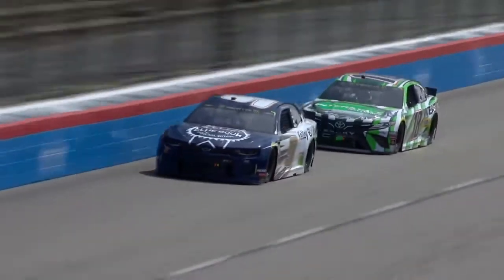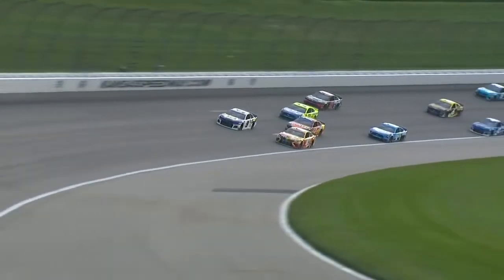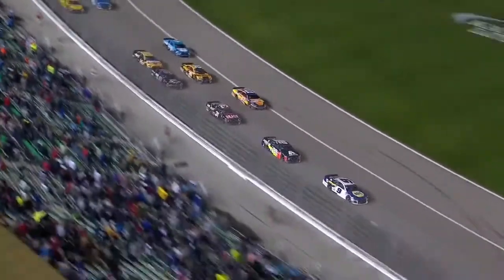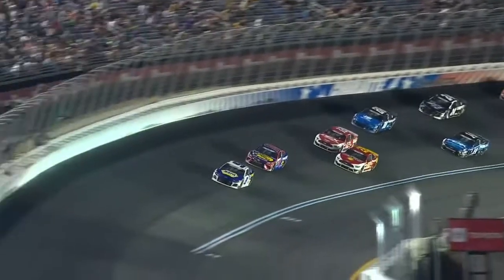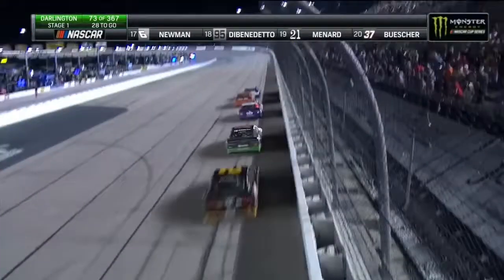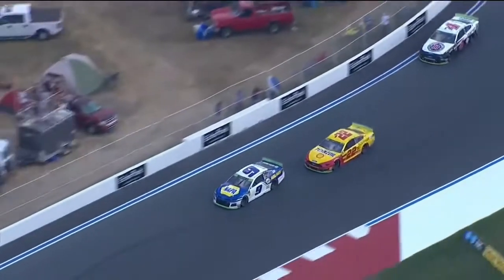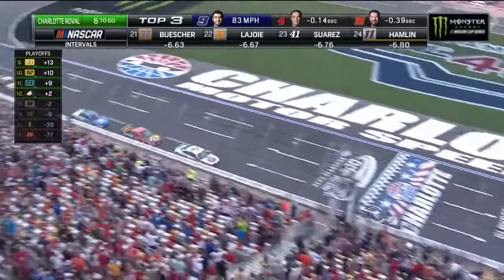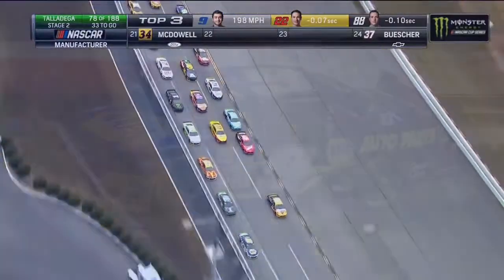Chase Elliott's Best Pass For The Lead! 2019 Edition!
A compilation of every pass for the lead Chase Elliott made in the 2019 Cup Series Season showing off the skill of the wheelman.